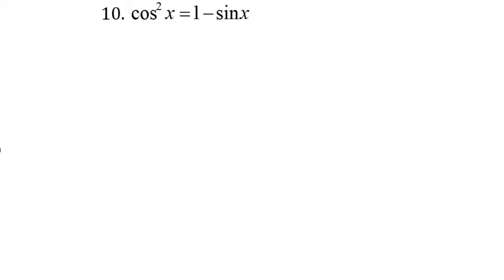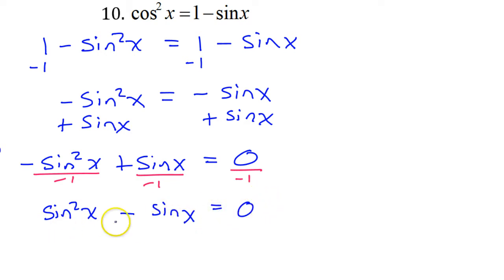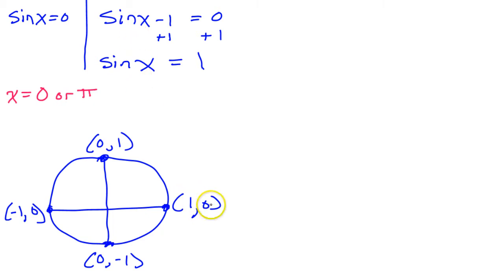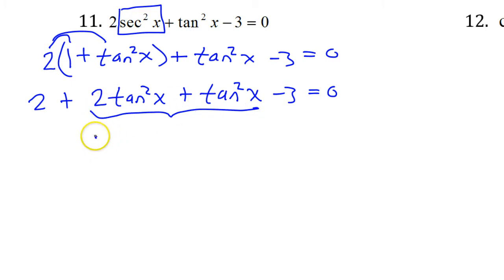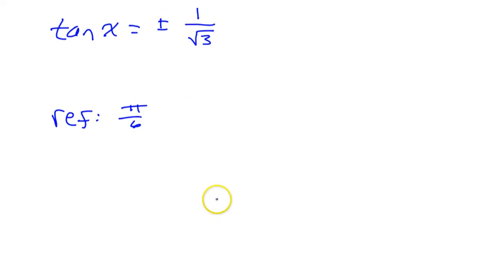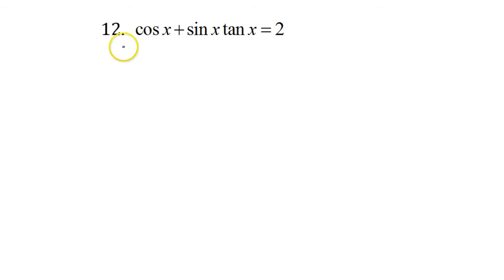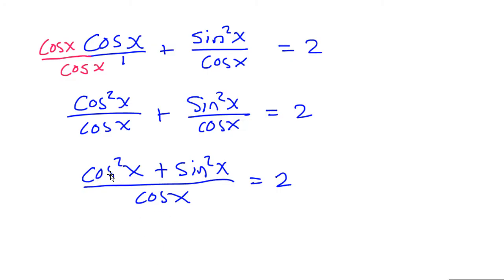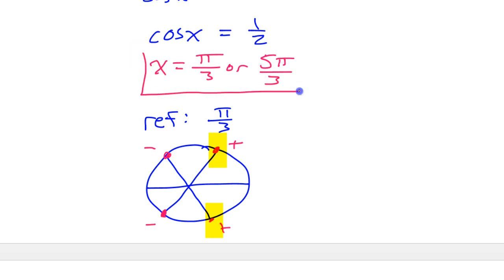Day 9 HW (10 to 12) Solving Trig Equations